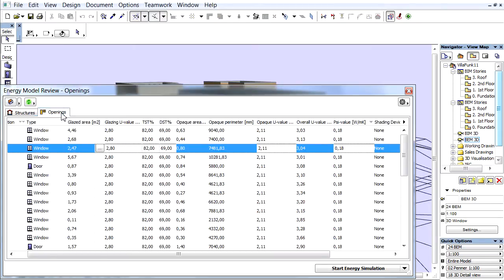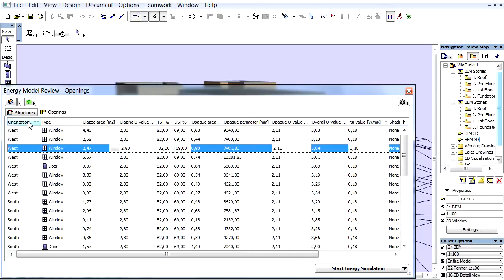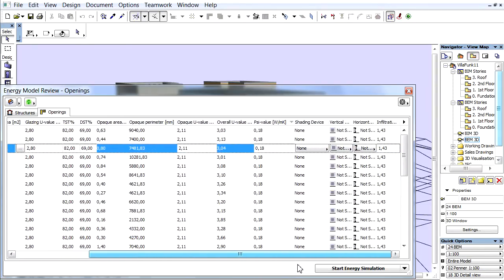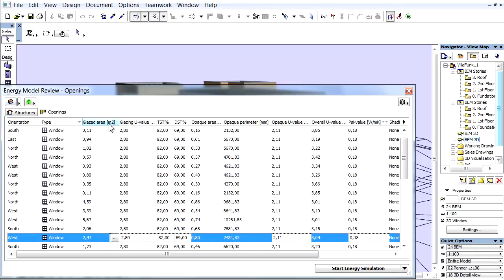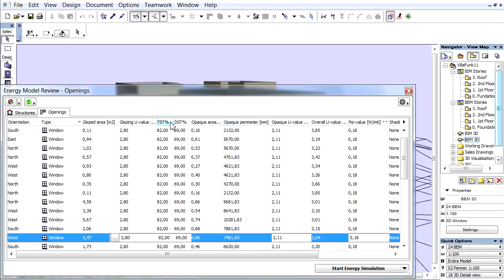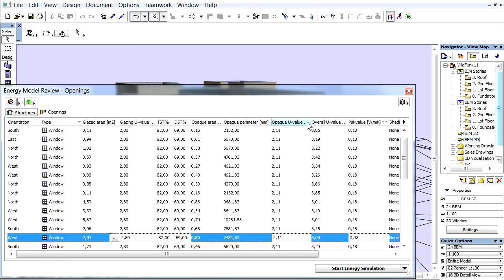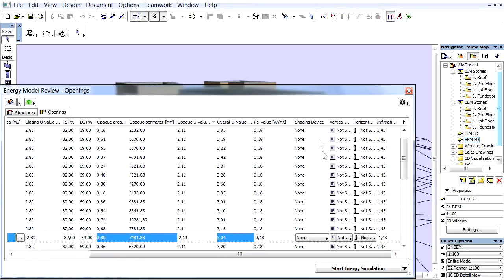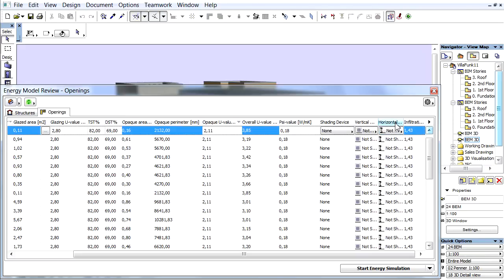ARCHICAD Energy Evaluation - Opening List Display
Opening List Display

The Openings tab page of the Energy Model Review palette lists the space boundaries on the building's external openings, with all their physical properties that are relevant to the energy simulation.